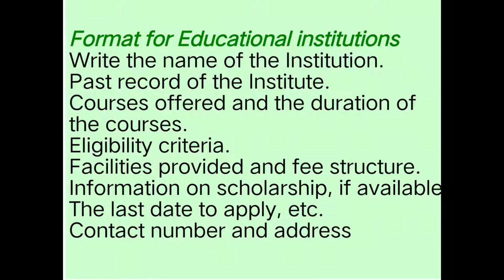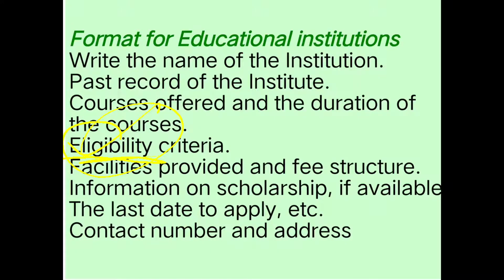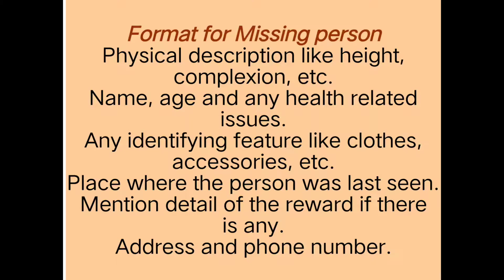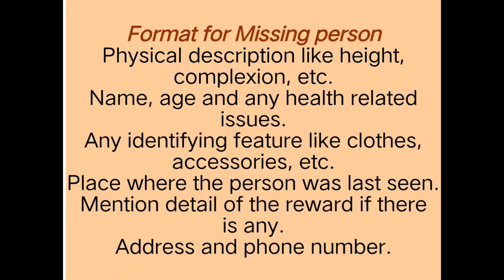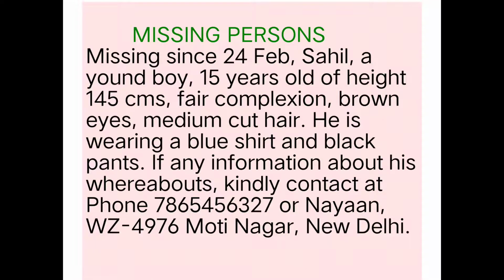Advertisement Writing Part-3